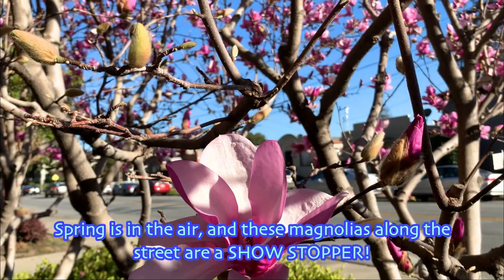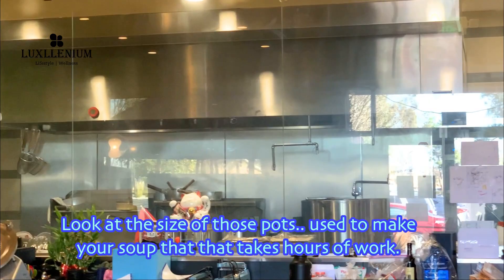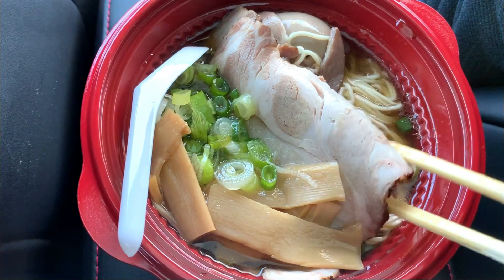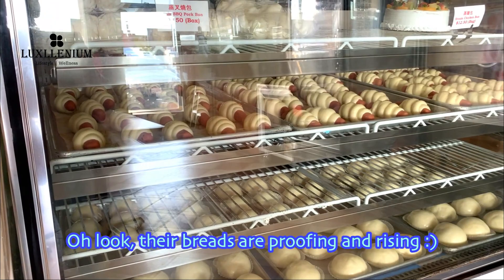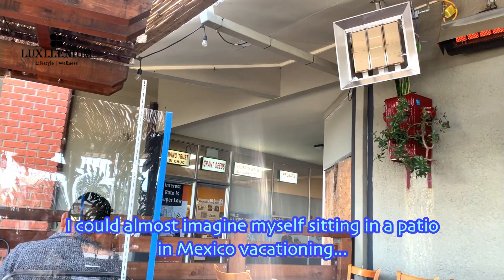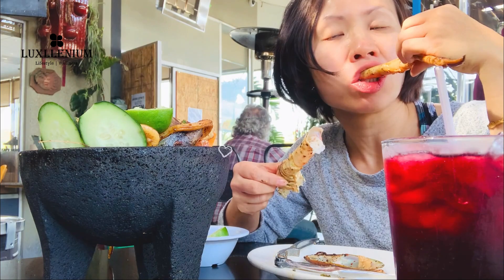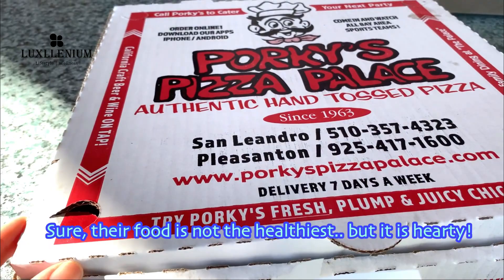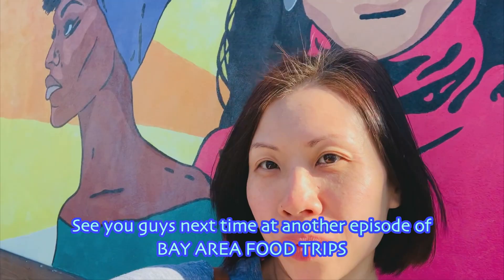Bay Area Food Trips | Food Finds in San Leandro | Part 2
I want to introduce to you this little food mecca in the East Bay, San Leandro, California.  With such a diverse and rich culture of the area's population, there are always unique and adventurous food finds in this little town.
In this episode, I am going to take you to a hand crafted ramen place and its sister sushi restaurant.  Then, we will go to the historic Manor District and discover a few local gems that make you feel like you stepped back in time.
I will show you this amazing Mexican Mariscos Molcajete that I had at an oasis-like outdoor dining area.

Angry Ramen
15555 E 14th Street #199, San Leandro

Angry Fish
16250 E 14th Street, San Leandro

Chinese Bakery & Deli
981 Manor Blvd, San Leandro

D.T. Dim Sum & Tea
1970 Lewelling Blvd, San Leandro

El Portal Mexican Restaurant
2028 Lewelling Blvd, San Leandro

Porky's Pizza Palace
1221 Manor Blvd, San Leandro

Clancy's Ice Cream Parlour
1234 Manor Blvd, San Leandro

Luxllenium is a lifestyle blog + shop, celebrating the beauty and joy of everyday life.